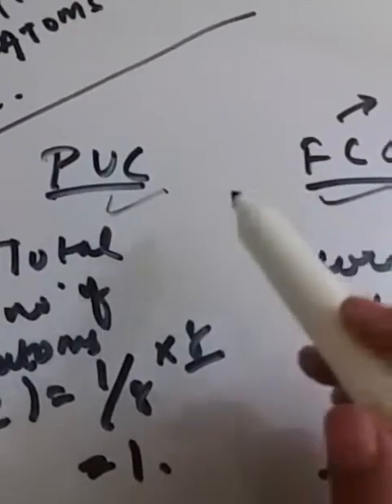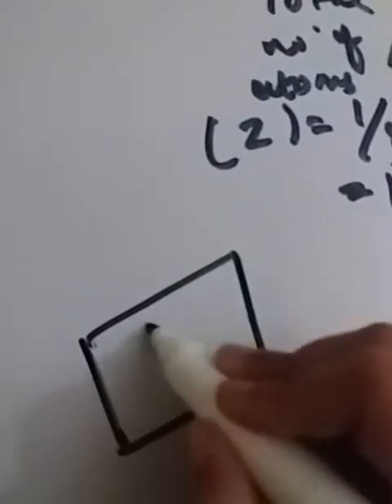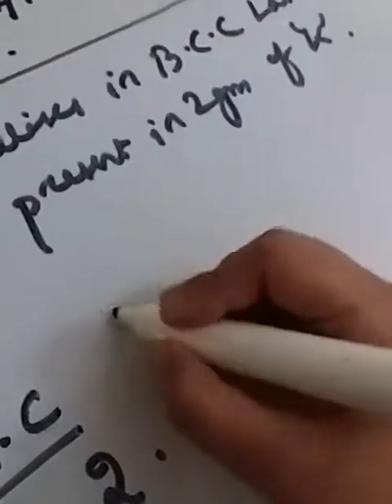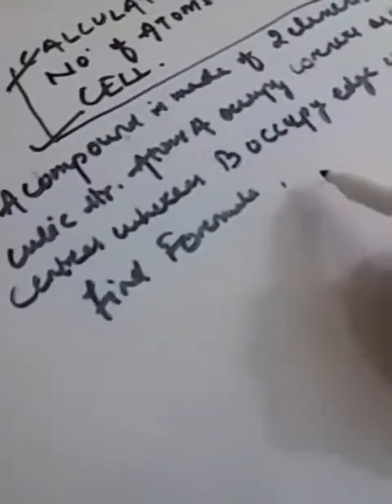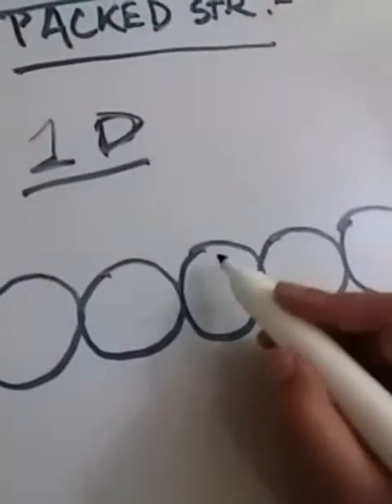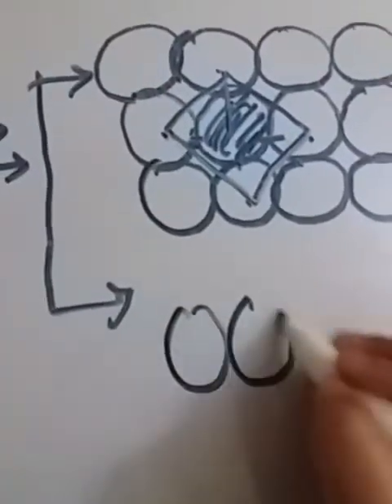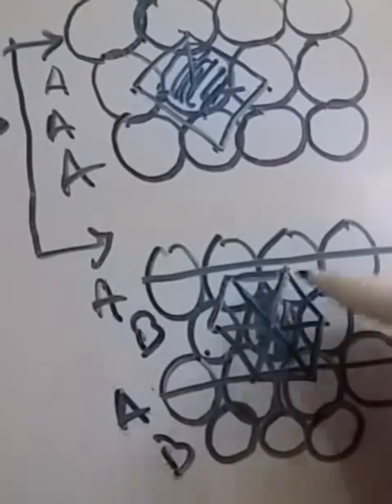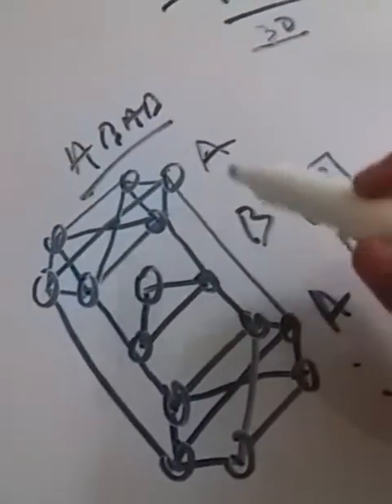Closed packed structures and calculation of unit cell.part 3 video cbse class 12.